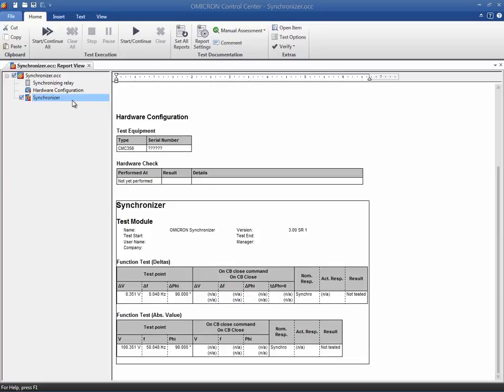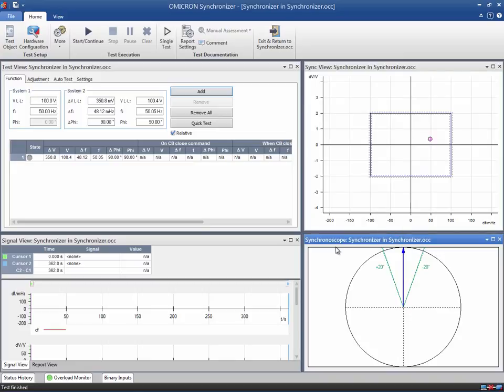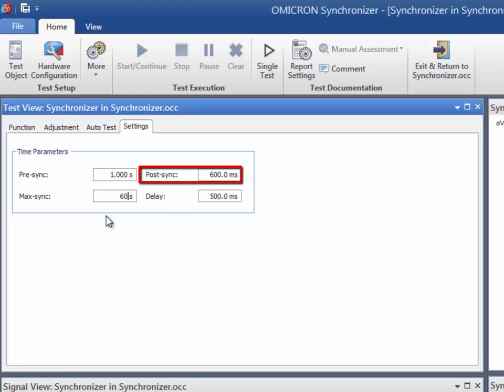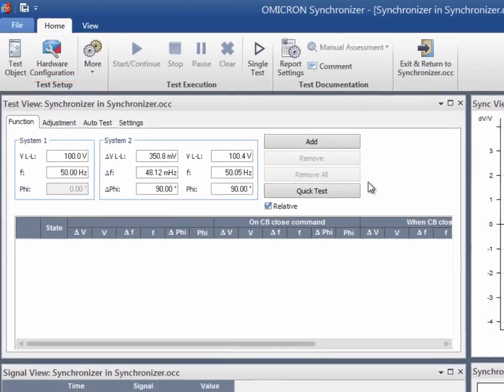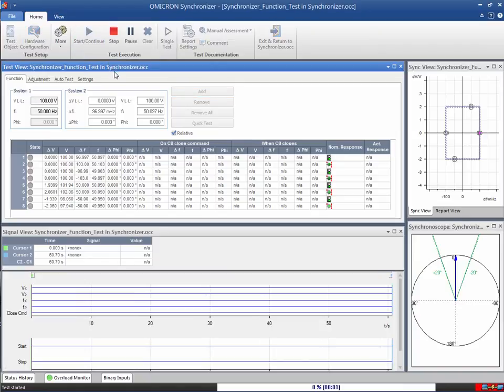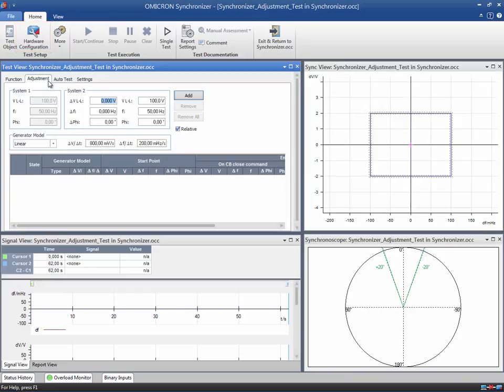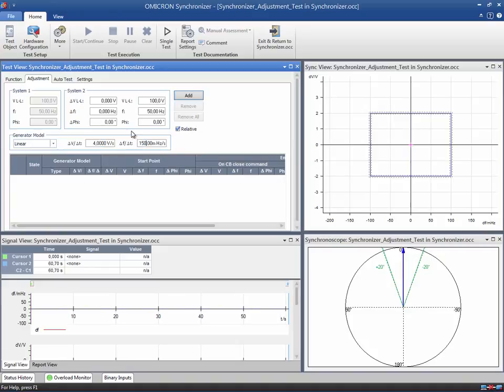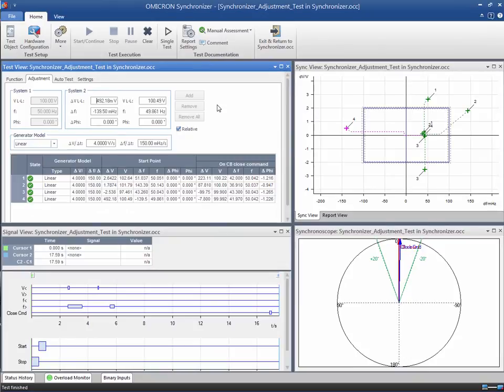Synchronizer Module Part II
- Module setup
- Live video with test results